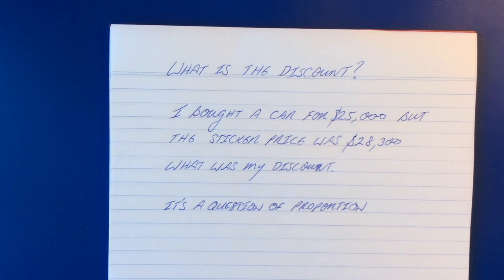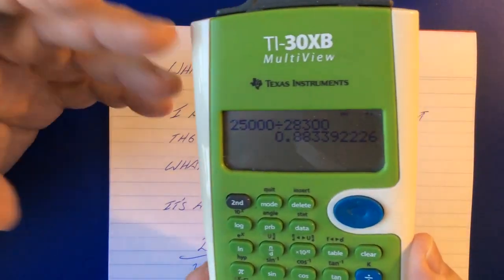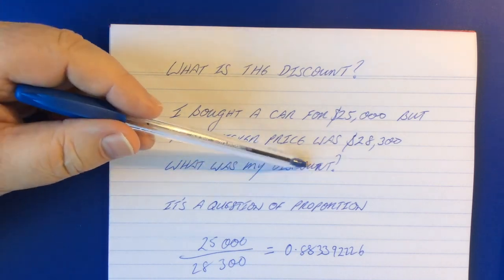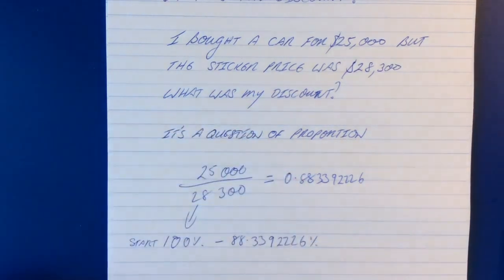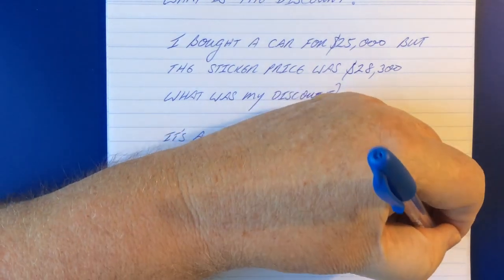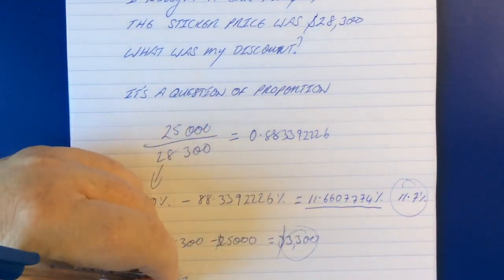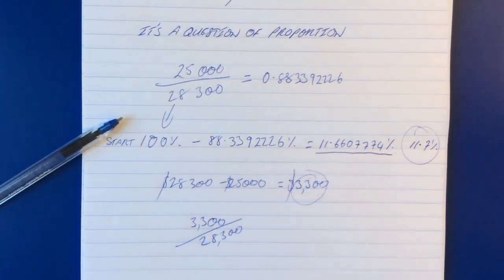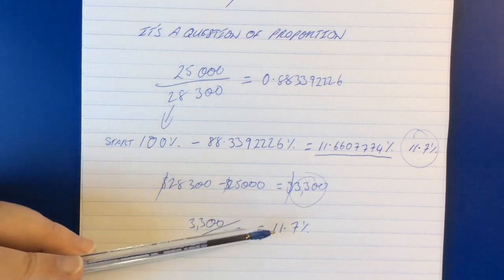What is the percentage of this discount? $28,300 discounted to $25,000 A worked example.